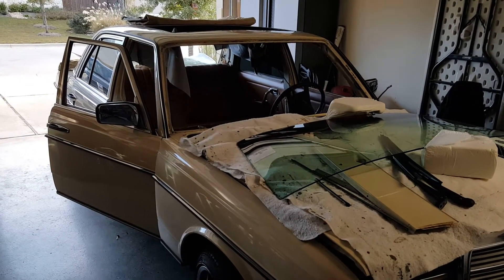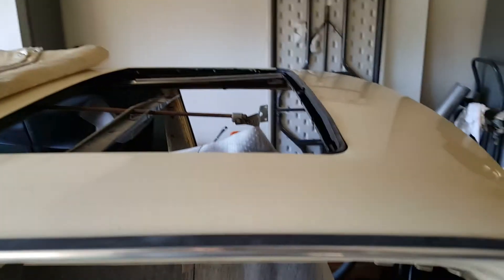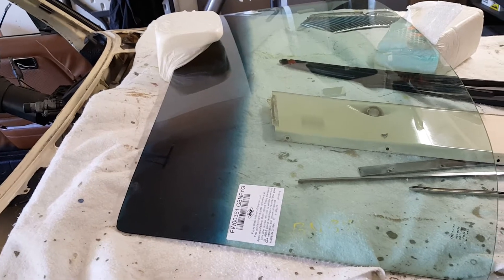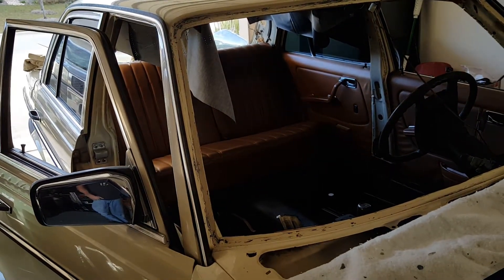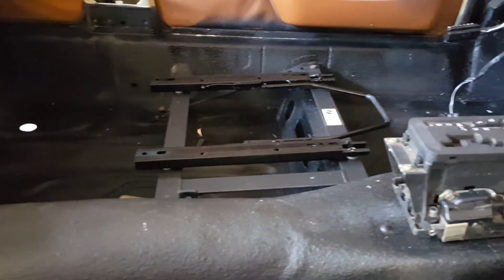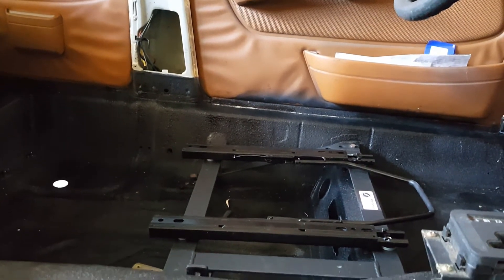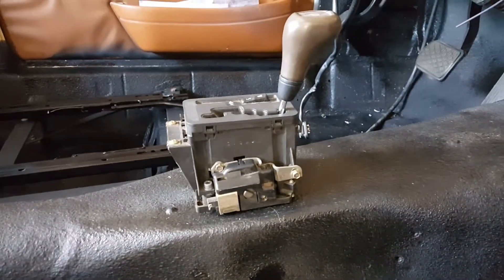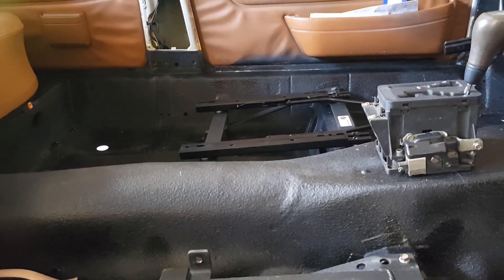w123 Interior Status - 2016-12-21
Just an update on the car ... lots of irons in the fire: sunroof, windows, trim, and electrical.